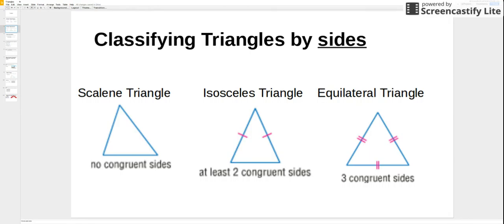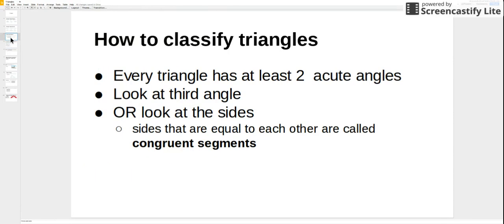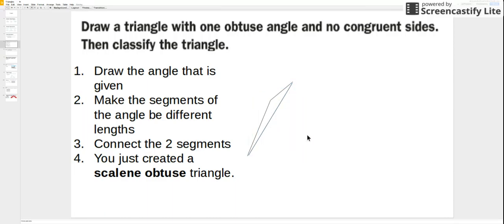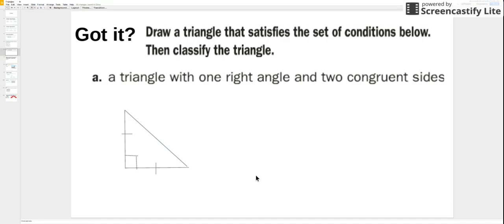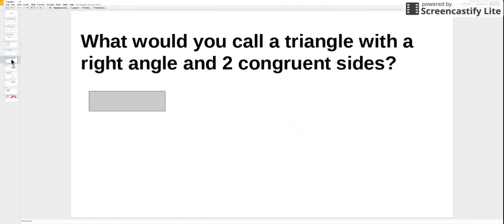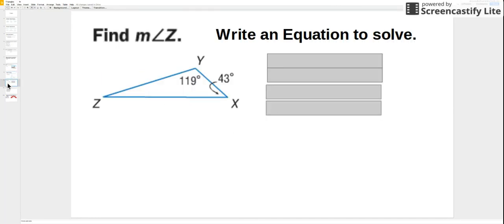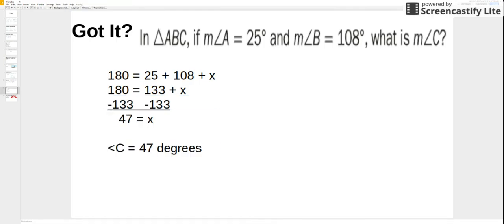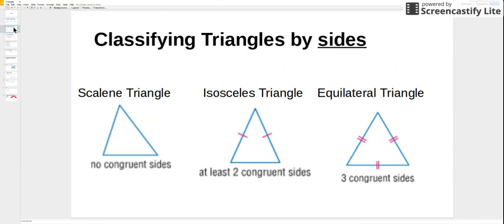Classifying Triangles By Angles and Sides